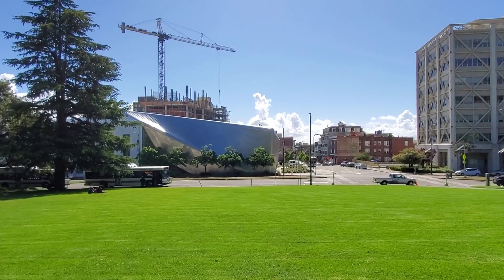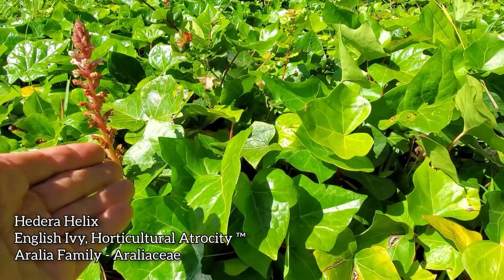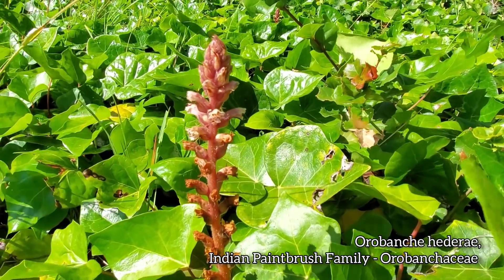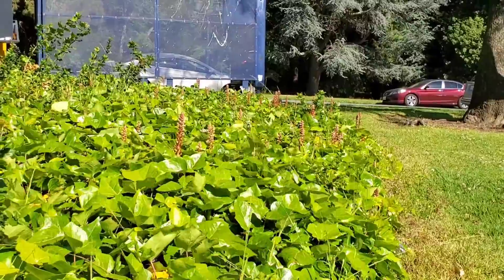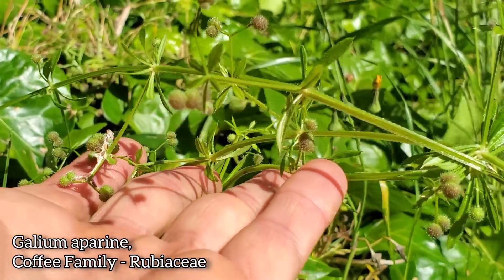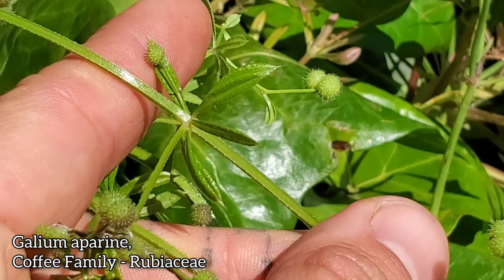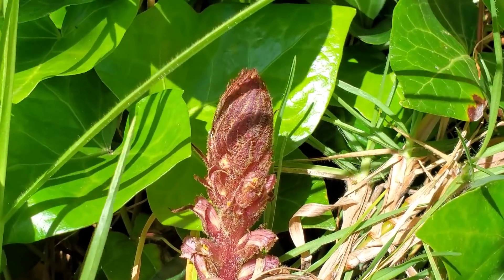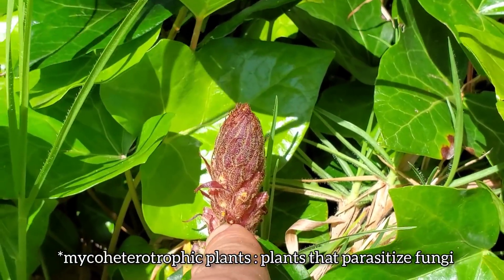Horticultural Atrocities & The Plants That Parasitize Them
Originally recorded in April of 2020. On one of the few times we've visited the UC Berkeley Campus without being chased off by security, we take some time to crouch down and look at a rather remarkable plant that's able to gain its carbohydrates, nutrients and water by parasitziing one of the most notorious "Horticultural Atrocities" ™ known to human civilization - the dreaded English Ivy, which overtakes large areas, out-competes native plants, and is usually covered in automobile exhaust particulates and urine.

English Ivy - an invasive plant not native to North America - tends to be a bully, so it's good to see it getting checked and parasitized by an achlorophyllous bastard from the family Orobanchaceae.

Thanks, GFY.